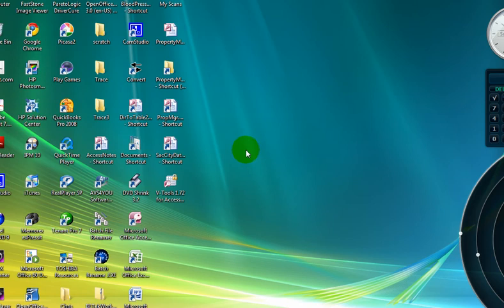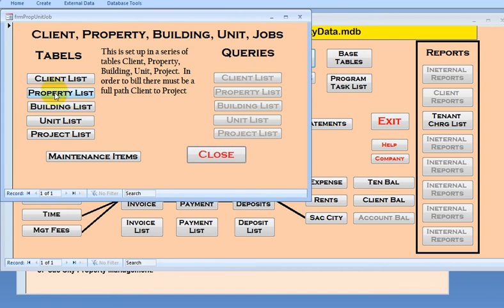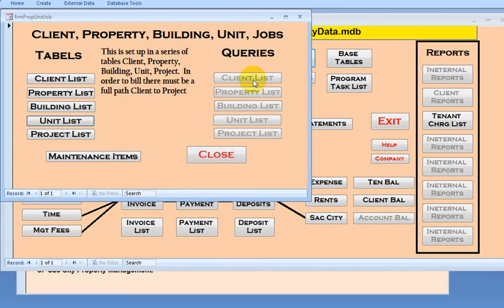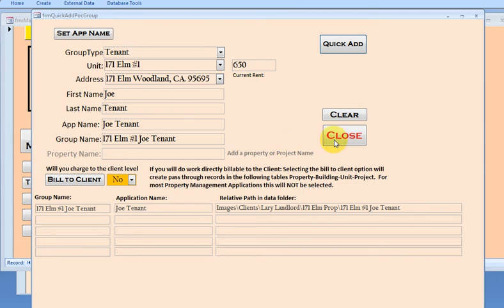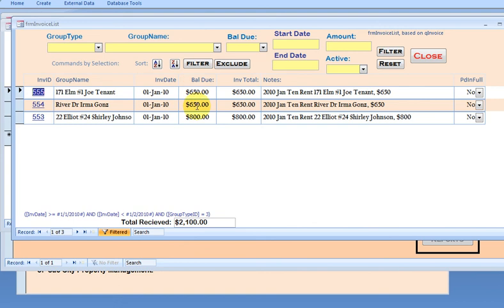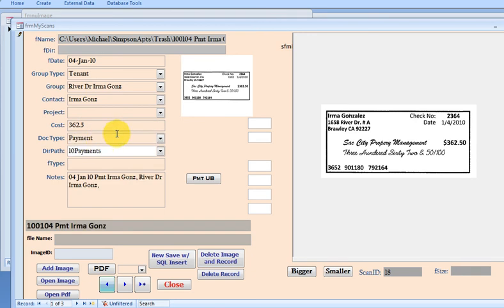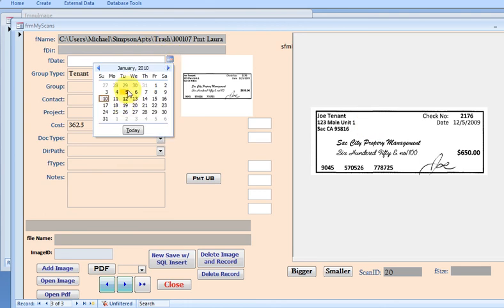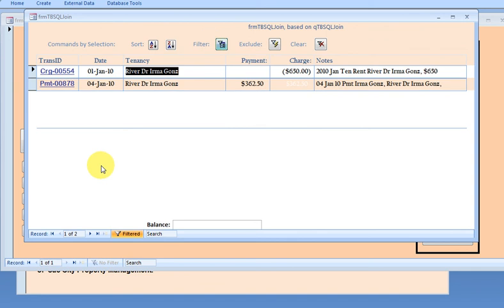Property Management Set Up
How to add a Client, Property, Unit, and New tenant,
Run a Rent Roll and post a tenant Payment